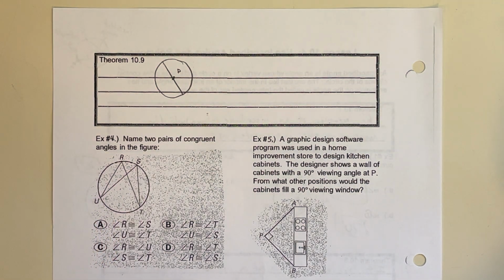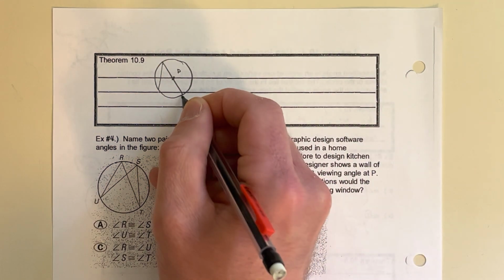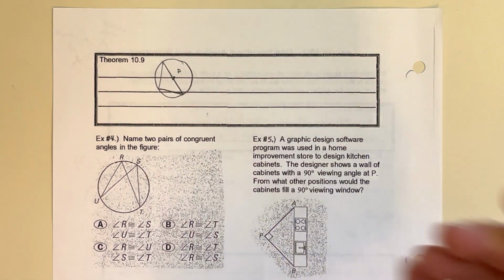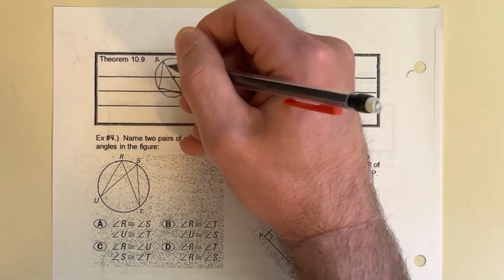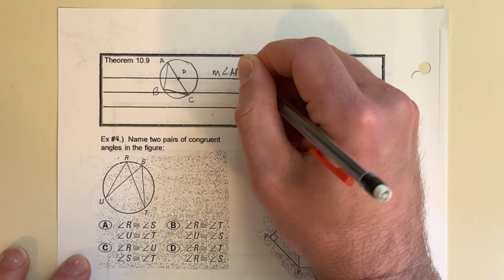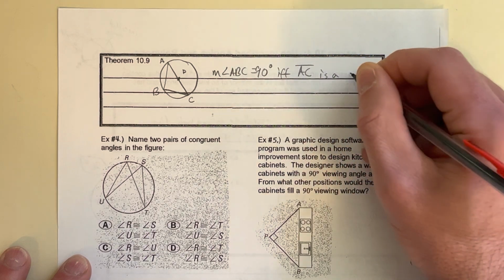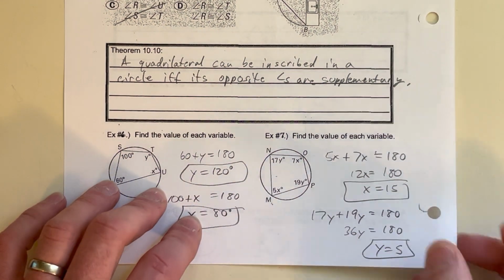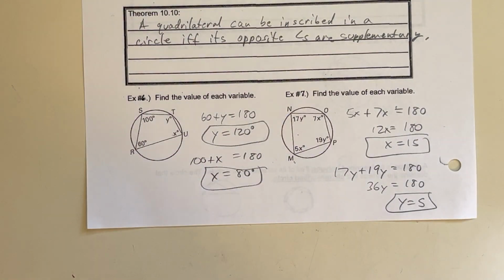Geo 10.4 Use Inscribed Angles and Polygons Lesson